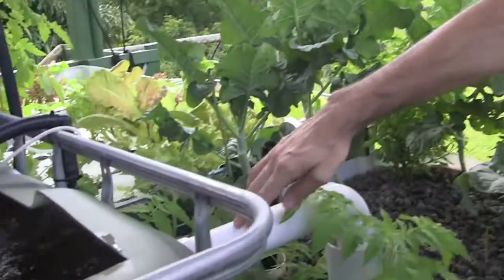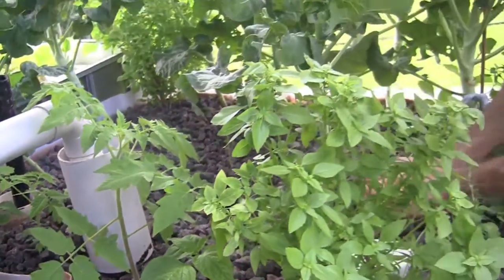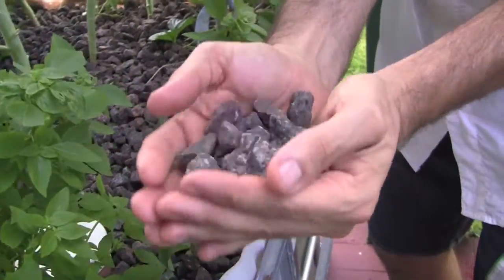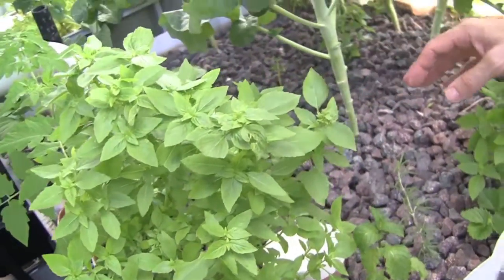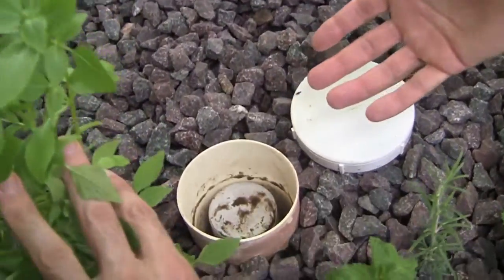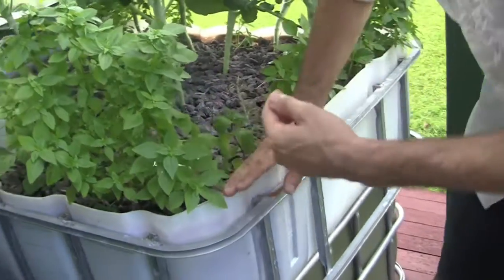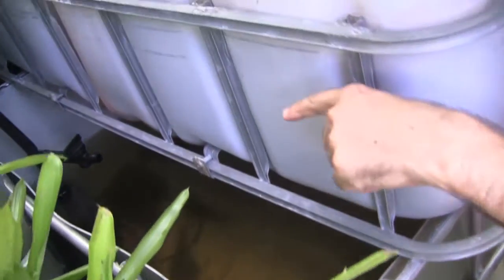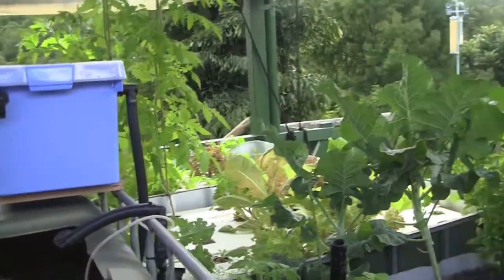(9) OVERVIEW (2 of 3) GRAVEL GROW BED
Troy gives a more detailed overview of his aquaponics system ... (3 short videos)
1 - Fish Tank, 2 - Gravel Grow Bed, 3 - Floating Raft.